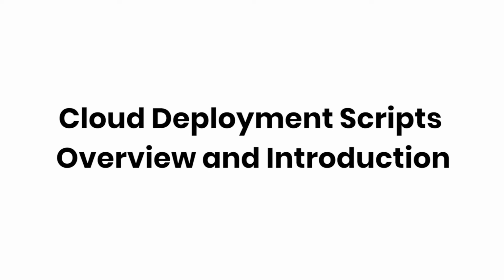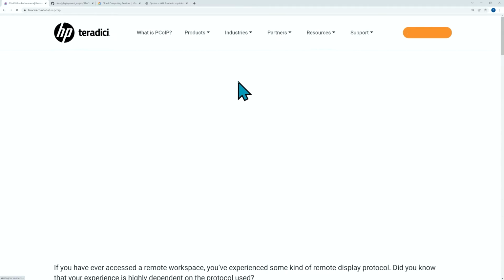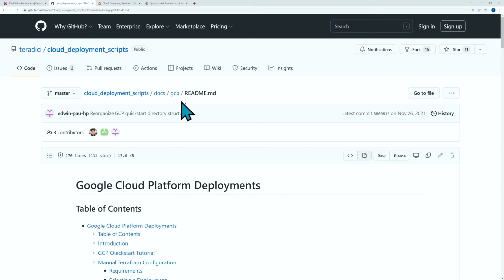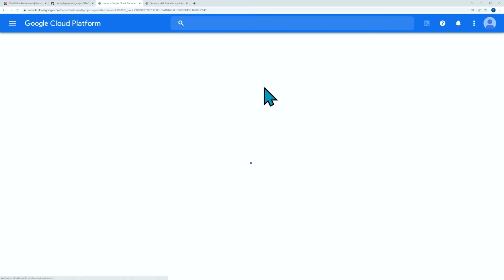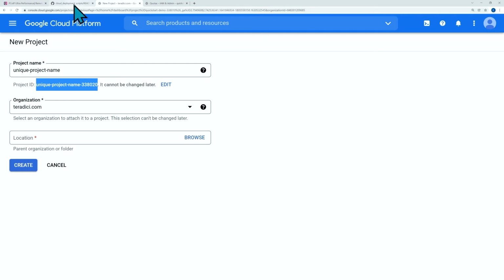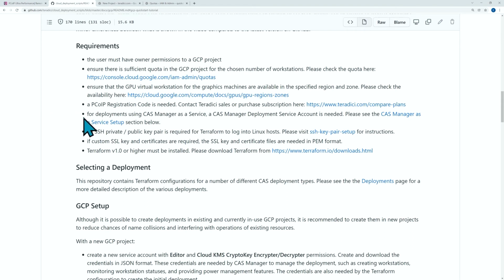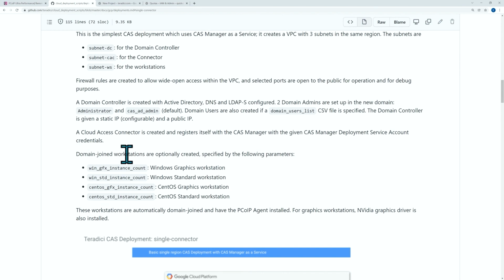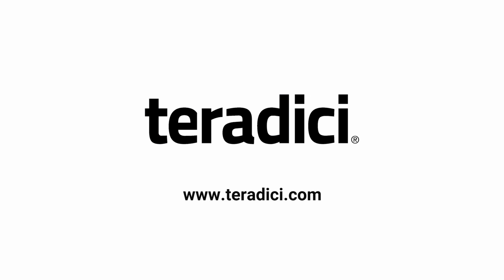Cloud Deployment Scripts Overview and Introduction (Part 1 of 4)